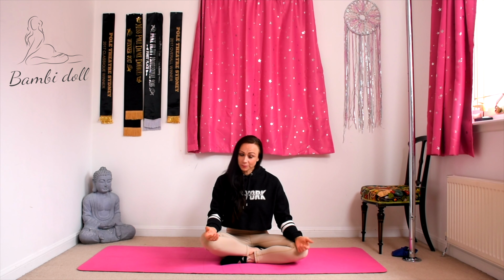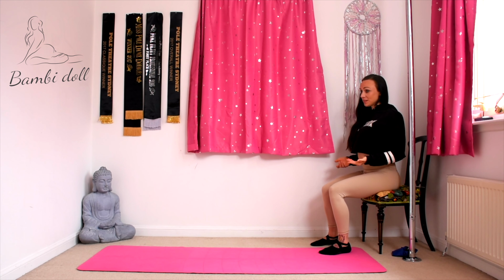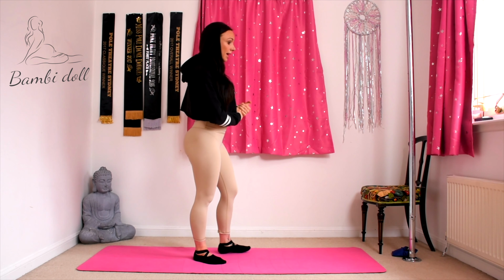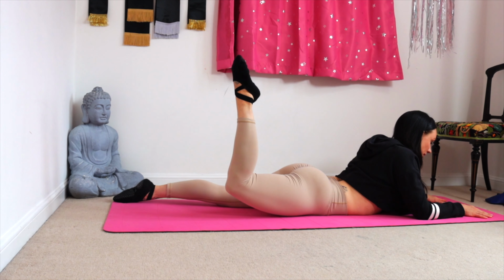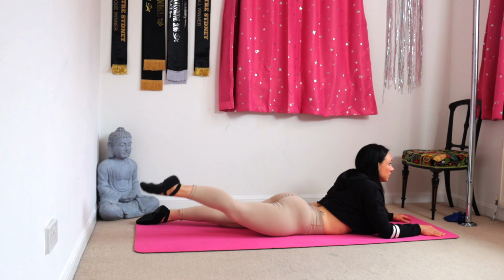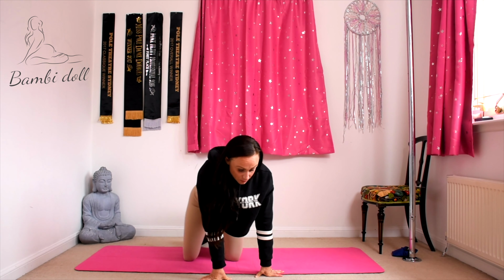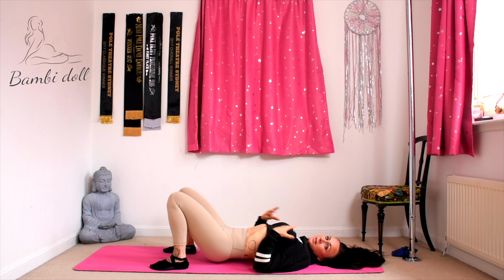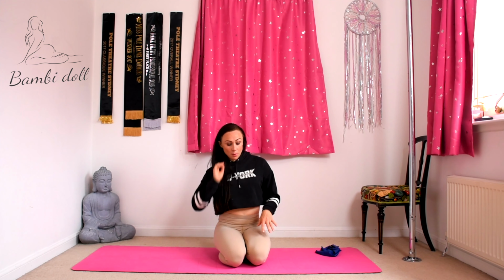how to activate glutes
This video will explain the importance of activating the glutes and how you can do it.  Activating glutes before exercising will help you to perform better. It also allows the hip muscles to be in harmony and to prevent other muscles such as the hamstrings overcompensating.

'Limitations exist only in the mind'